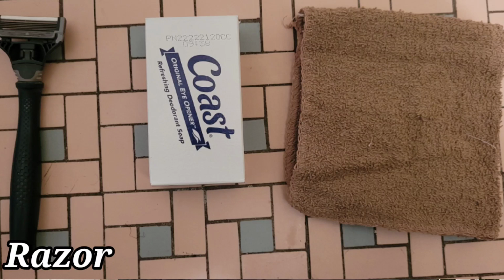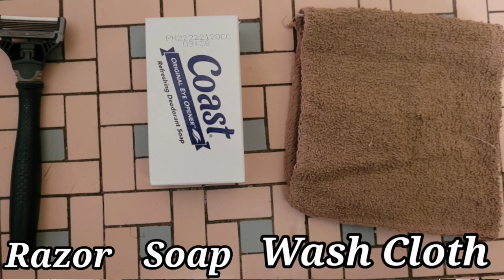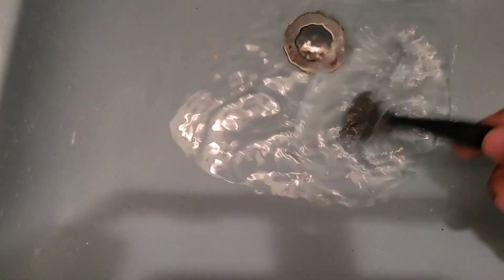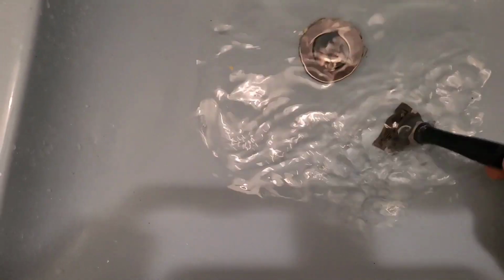How To Shave Your Head....No Nonsense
Shaving your head can be a risky thing if you're not careful. To shave your head easily and without nicks or cut, let me show you how without all the fancy whistle and bells. My method has worked for 22years with no problems and no bumps.